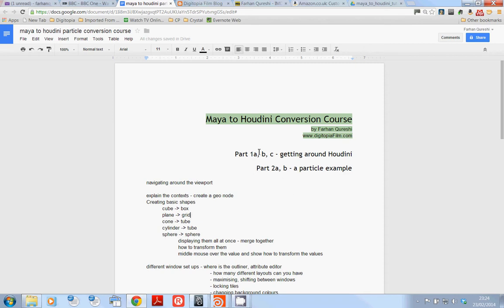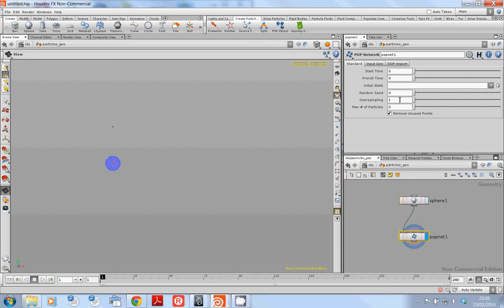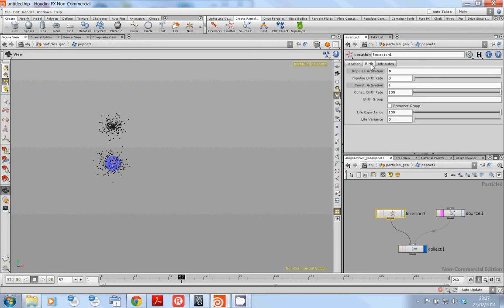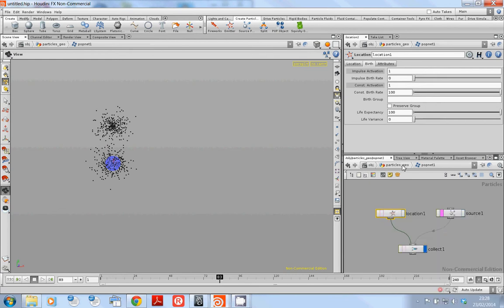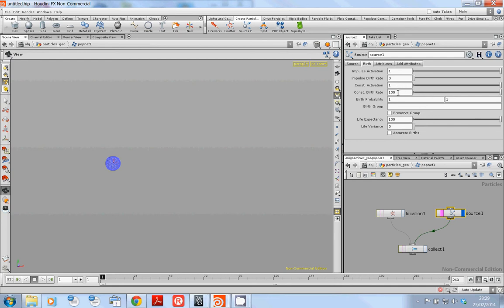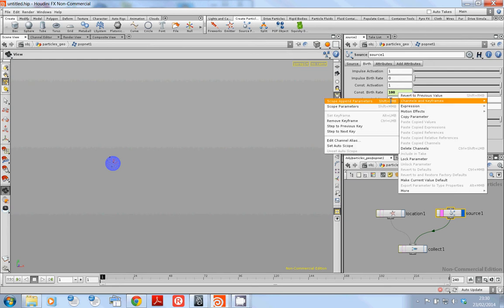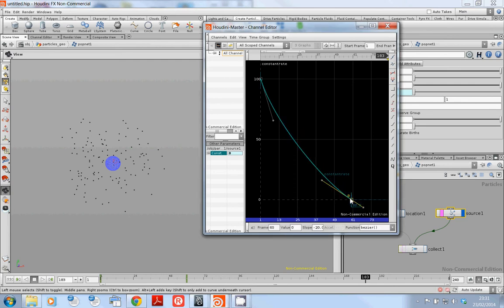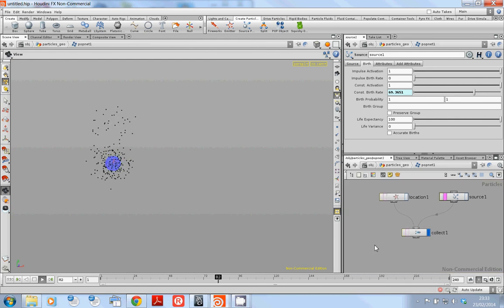Maya to Houdini Conversion Course: Lesson 2 part 2 - Particle animation controls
This is lesson 2 part 2 of the Maya to Houdini conversion Course:  In this lesson start to play with the animation controls in Houdini and learn how to use the graph editor and expression editor in Houdini.

Learn more about how to put CG and VFX into your movie - buy VFX and CG Survival Guide for Producers and Filmmakers here mybook.to/VFX4U